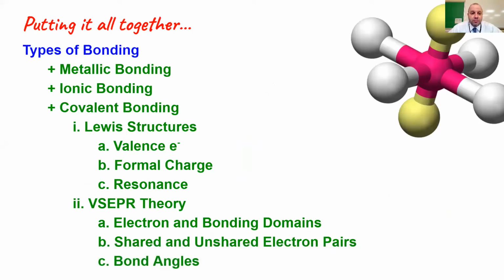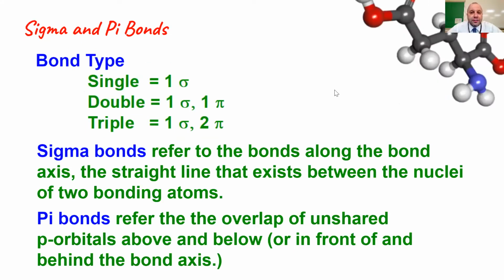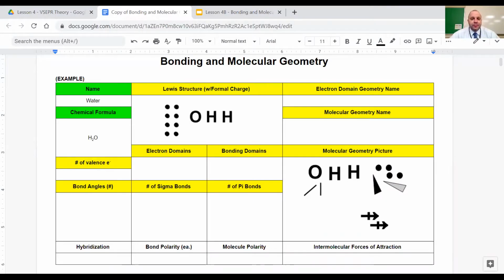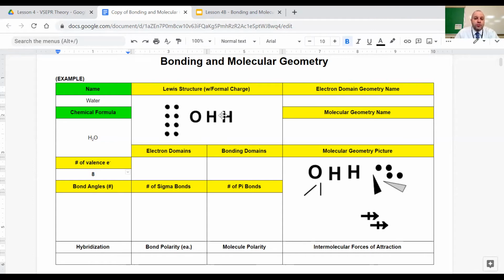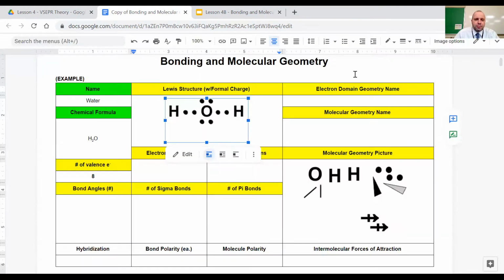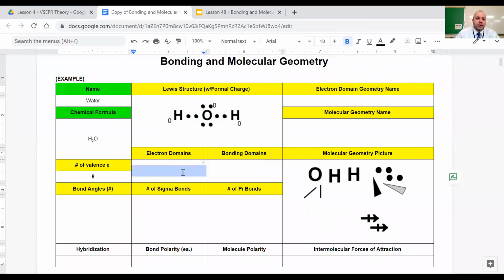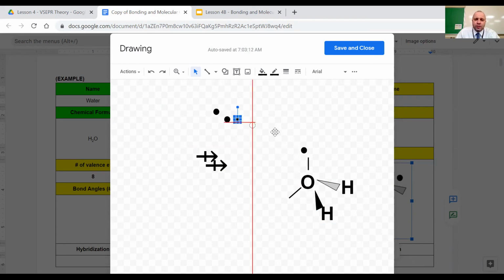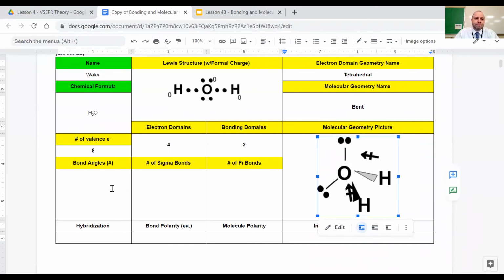Bonding and Molecular Geometry